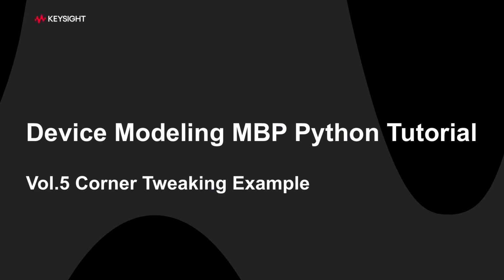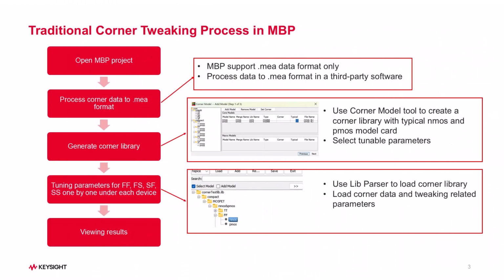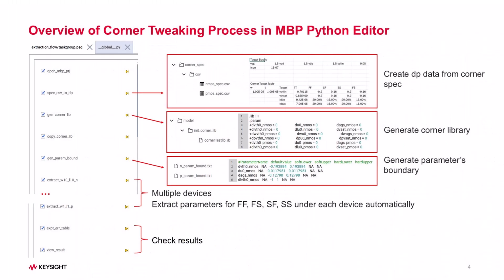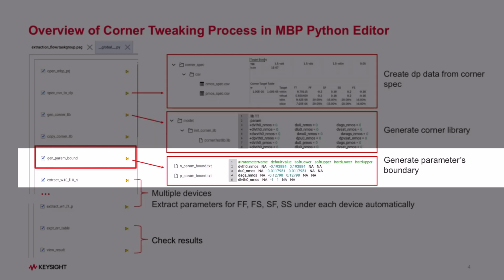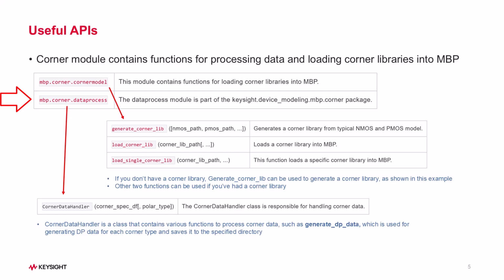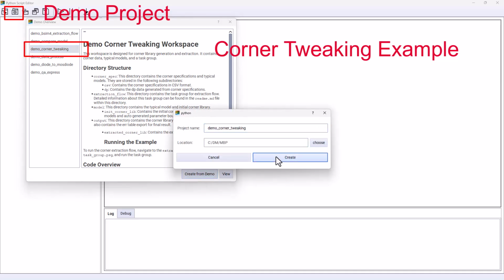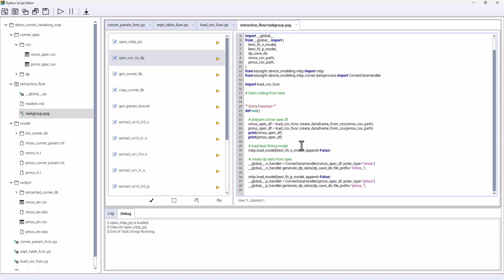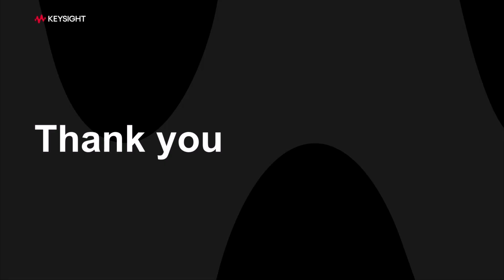Device Modeling MBP Python Tutorial Vol.5 Corner Tweaking Example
Using MBP Python for corner tweaking enables effective process management within a single TaskGroup, making transitions between different projects simpler.